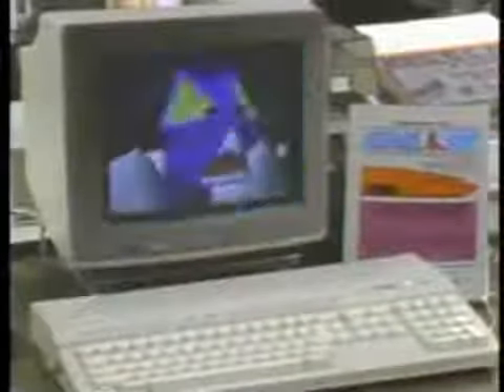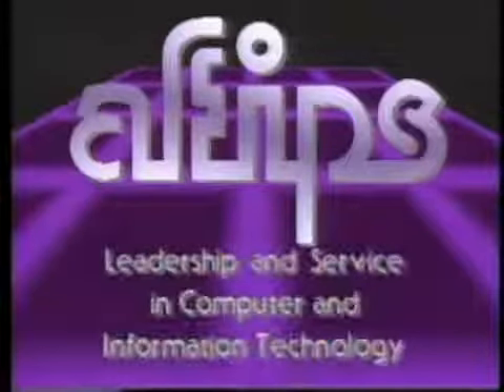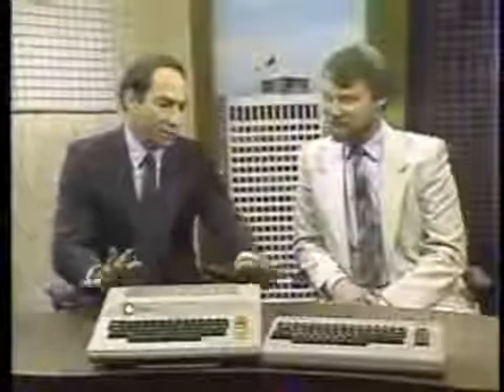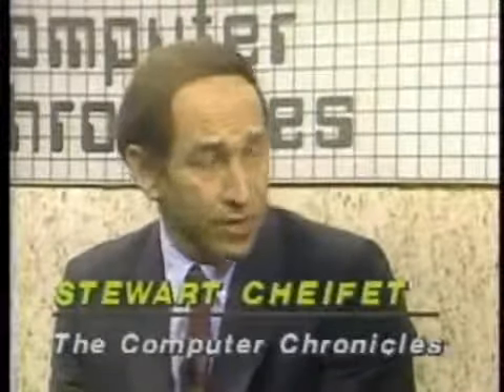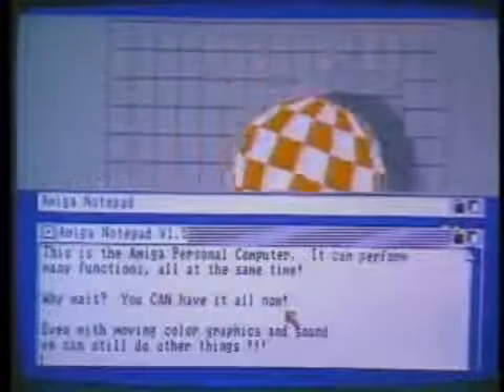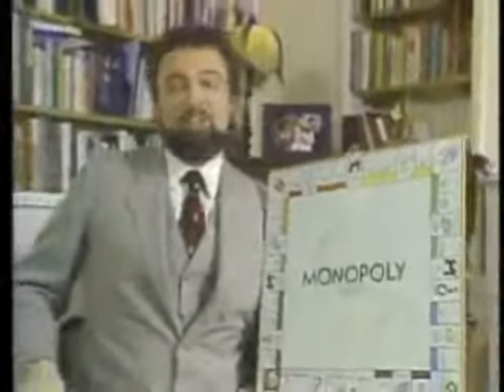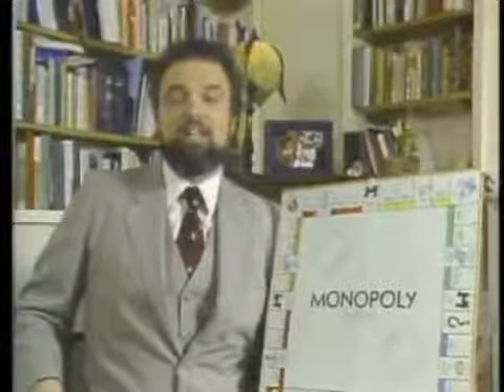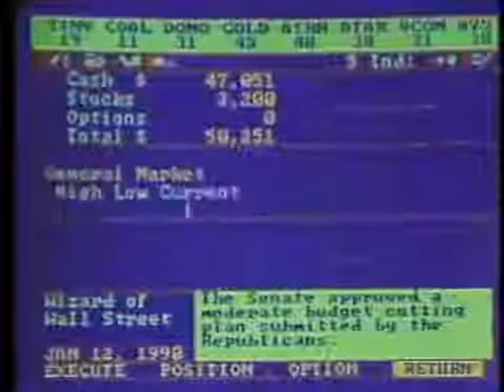Amiga and Atari (12/3/1985) (jawed deleted video)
jawed Karim deleted videos

Description - Unknown

Uploaded - November 05, 2005, 02:37 AM

Link ID - QGJMmonk2nc

Tag used - Unknown